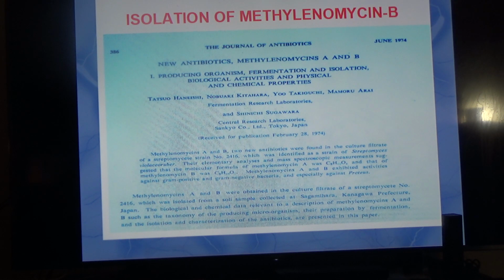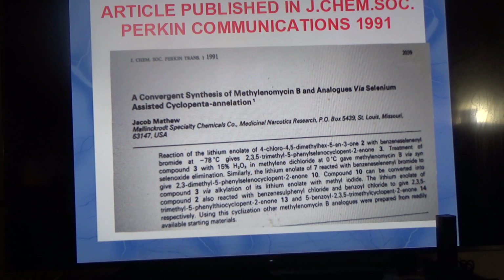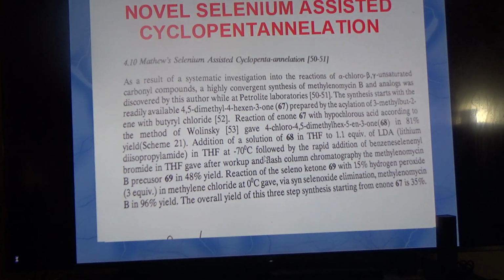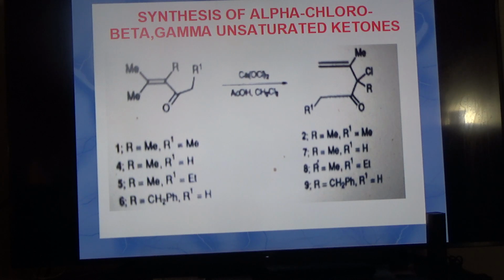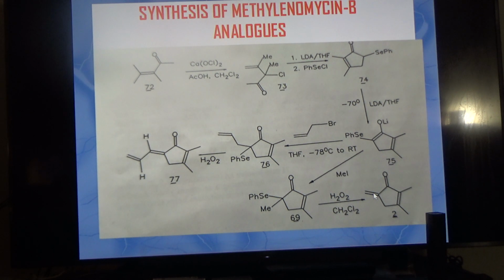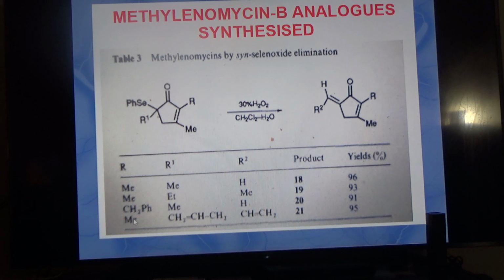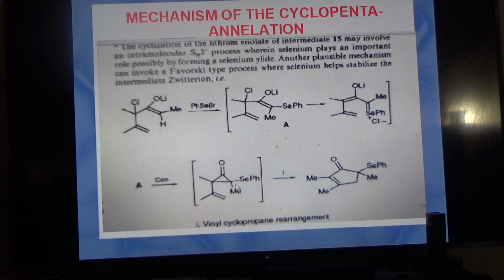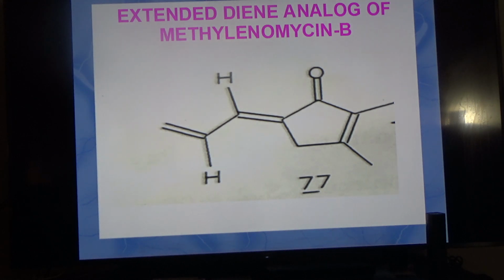METHYLENOMYCIN B AND ITS ANALOGUES LABORATORY SYNTHESIS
THIS IS AN EDUCATIONAL VIDEO FOR GRADUATE STUDENTS AND POSTDOCS IN ORGNAIC CHEMISTRY AND FOR THE PROFESSIONAL CHEMIST IN ACADEMIC AMD INDUSTRIAL LABS